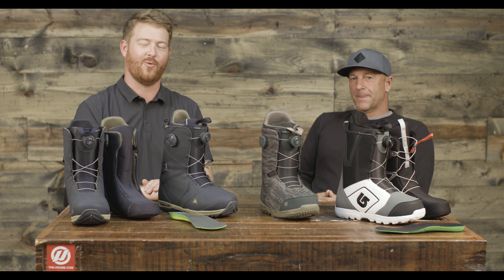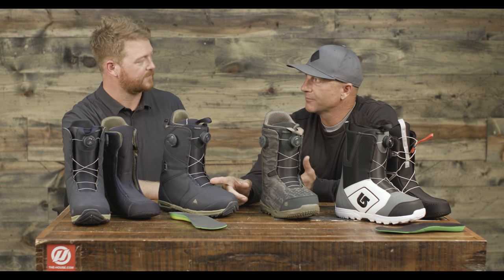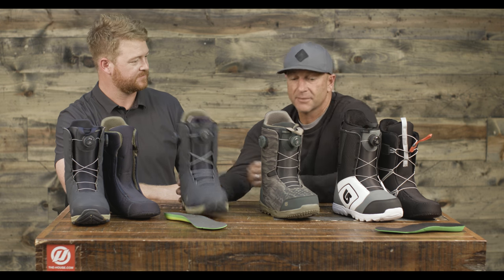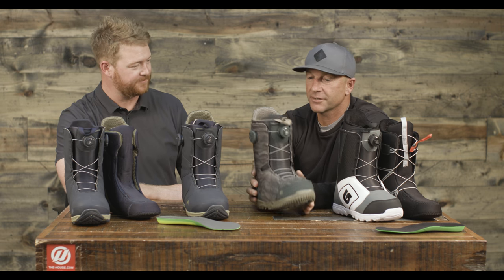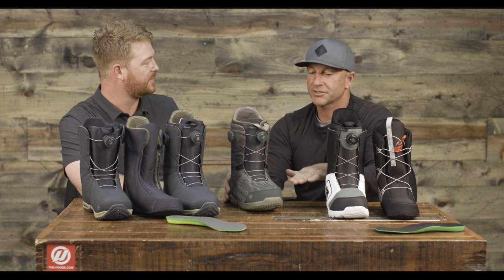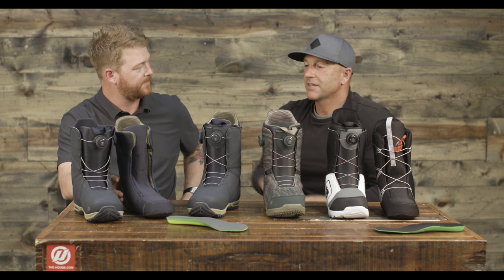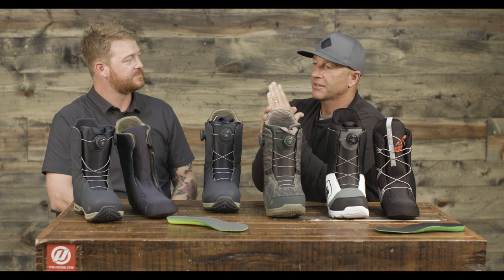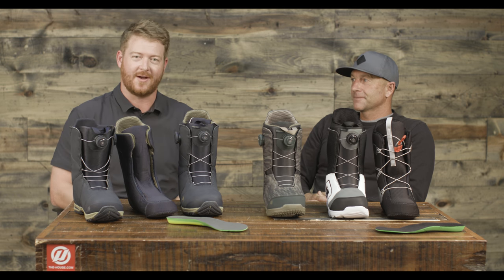2018 Burton BOA Boot Collection - Overview - TheHouse.com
Dave Downing and Guf (@matt_guf) take a closer look at the 2018 collection of BOA boots offered by Burton. You can find Burtons boots at: wwwthehouse.com

Follow Guf today:  @matt_guf